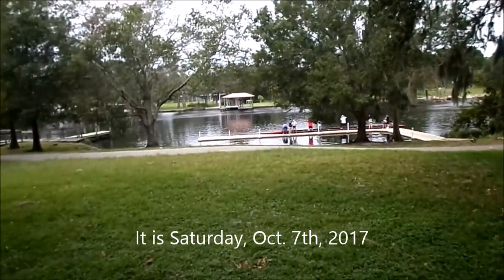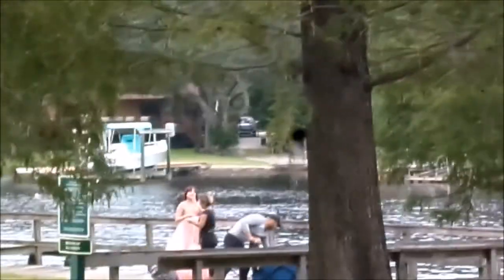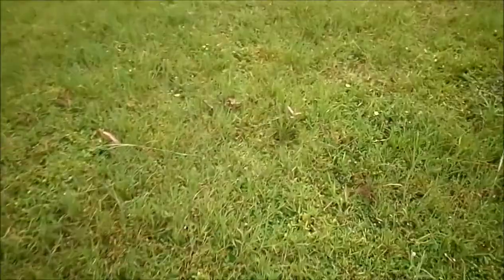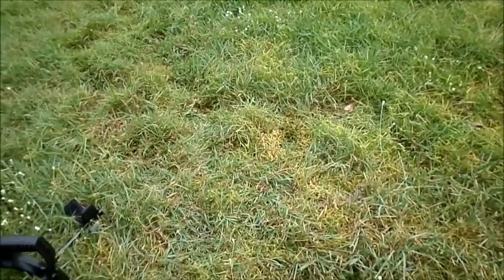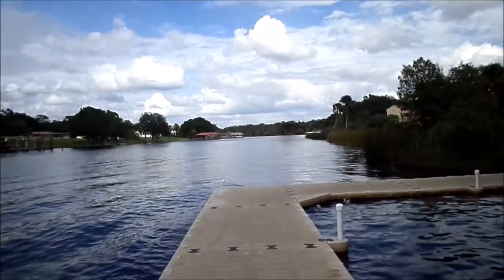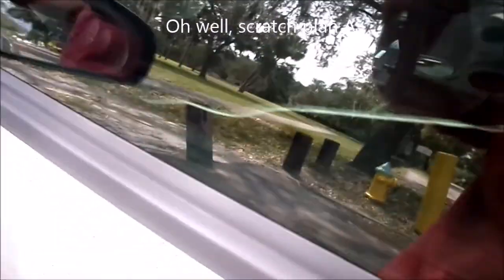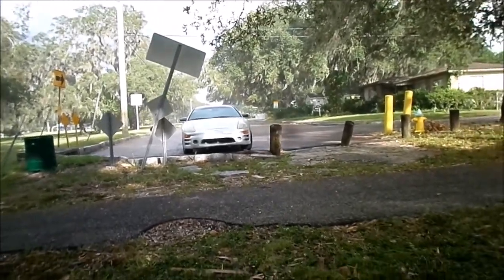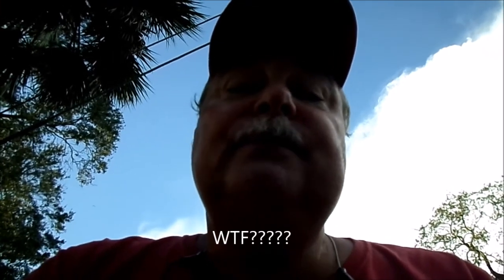My Metal Detecting day from Hell! You gotta laugh....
The day STARTED out great, but I soon realized that I should've turned around after I found a shiny dime & shiny penny next to the car door at the gas station! lol ! I hope everyone gets a laugh or a smile from my frustrating day.